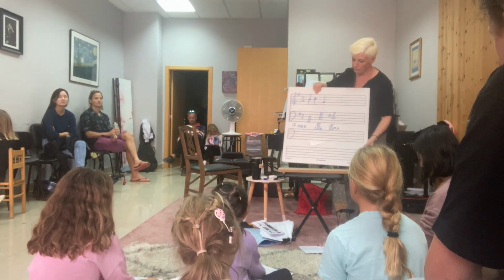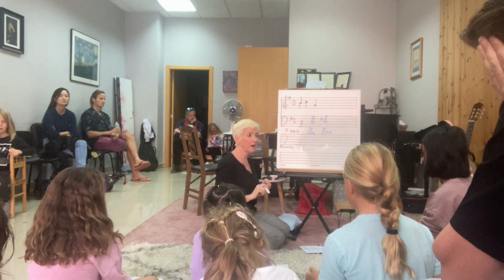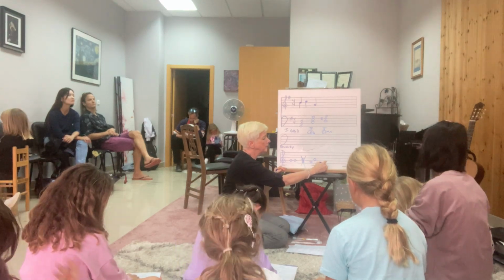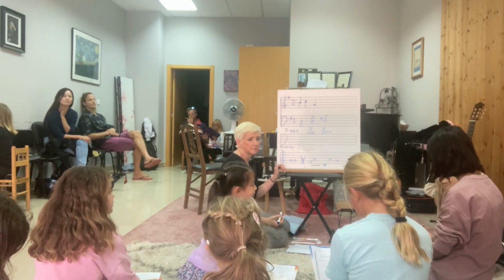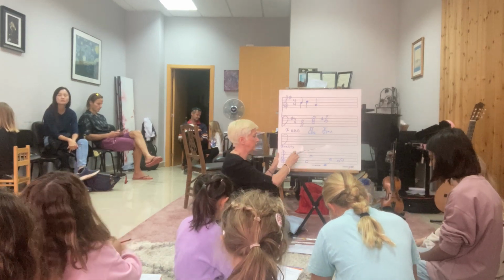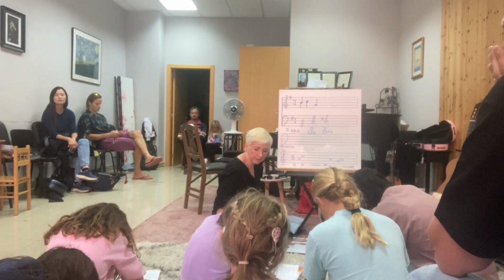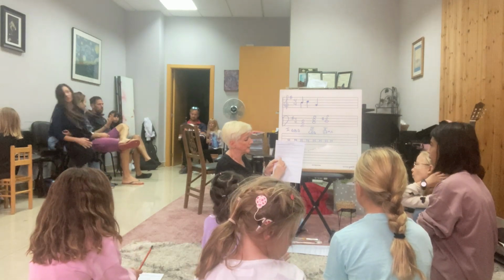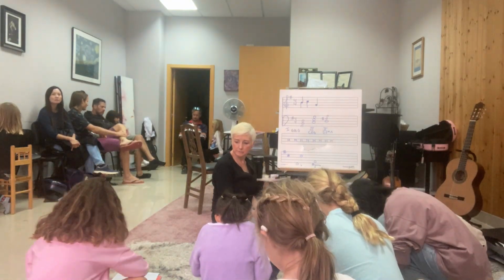Piano group 26-10-24